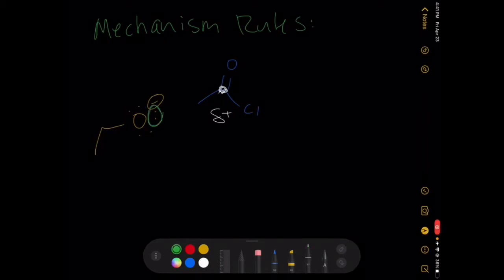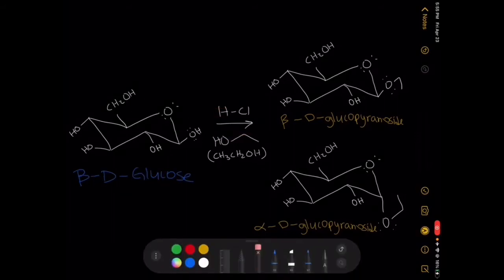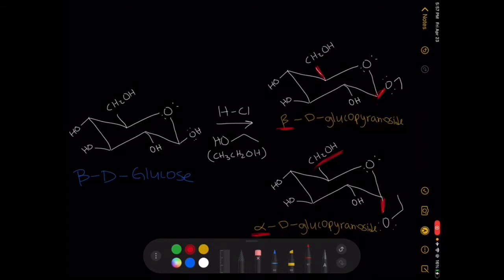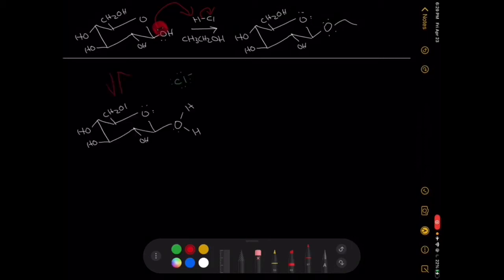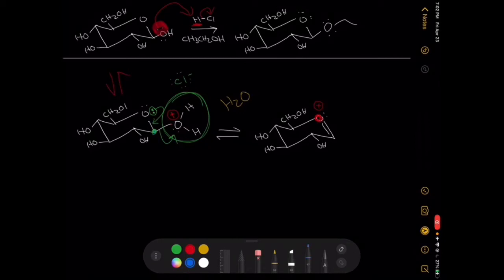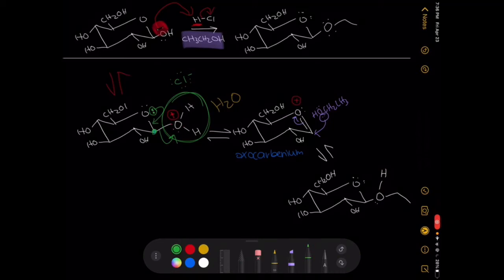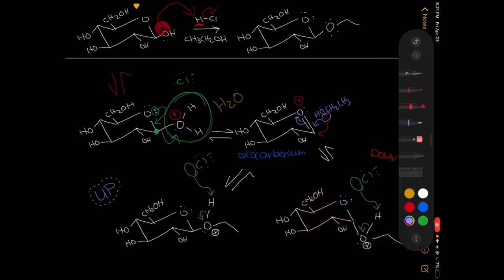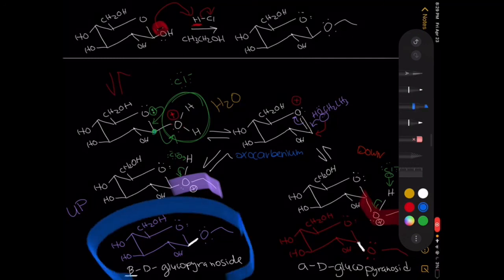Glycoside formation~ Joyce